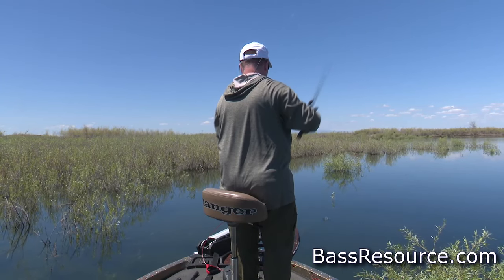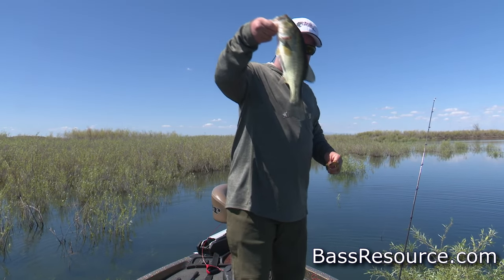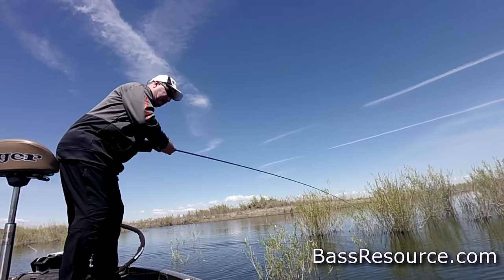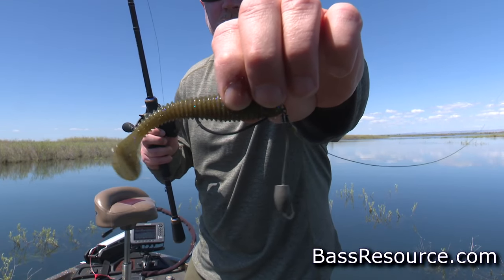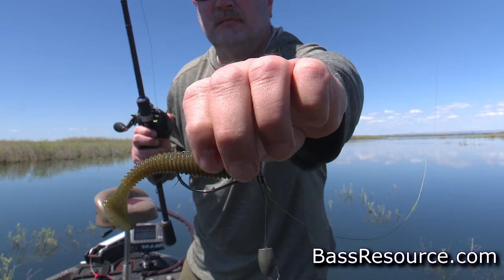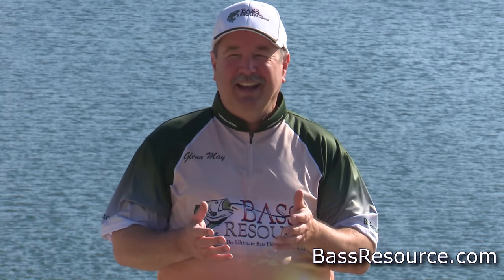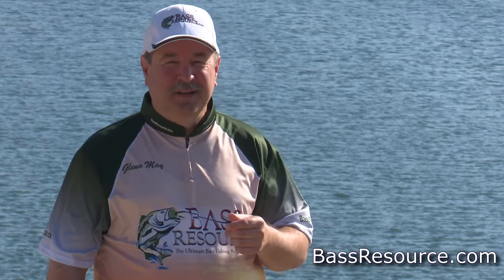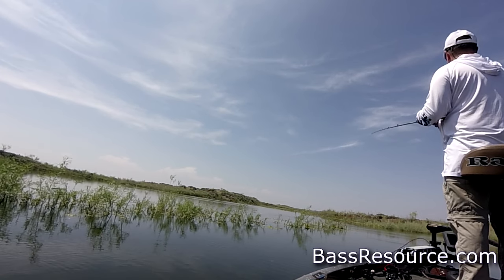Latest Bass Fishing Techniques and Lures You Need To Try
This video is a treasure trove of information for avid bass anglers seeking to expand their arsenal with innovative and effective techniques. Perfect for both beginners and seasoned bass anglers. Dive into the world of modern bass fishing with this insightful video exploring the latest lures and techniques that are revolutionizing the sport. Discover the origins and effective use of the Free Rig, learn about the Tokyo Rig, explore the Jika Rig's benefits, delve into the world of 'poop baits', and get acquainted with Hover Strolling (Damiki Rig, Mid-Strolling, Tightening, and Moping).

0:00 Start
0:19 The Free Rig (How To fish)
4:06 The Toyko Rig (How To fish)
6:21 The Jika Rig (How To fish)
8:49 Poop Baits  (How To fish)
11:36 Hover Strolling and Mid-Strolling (How To fish)